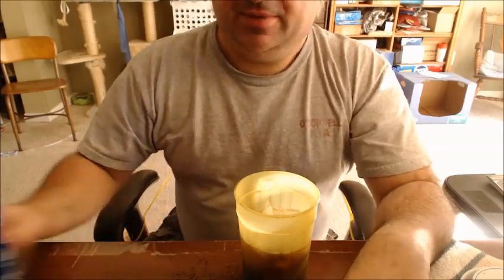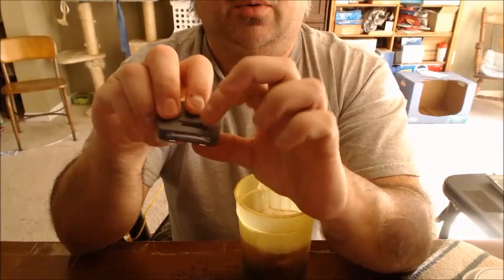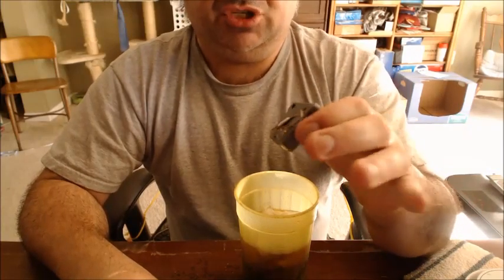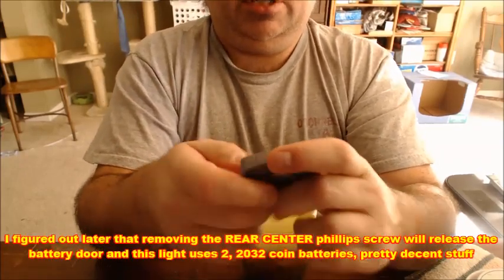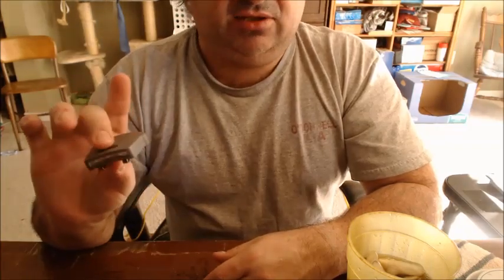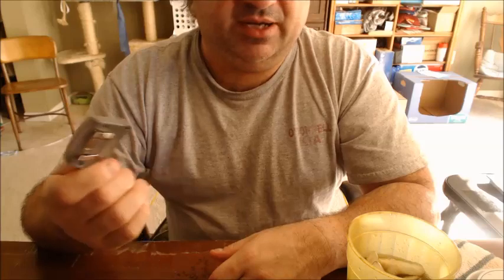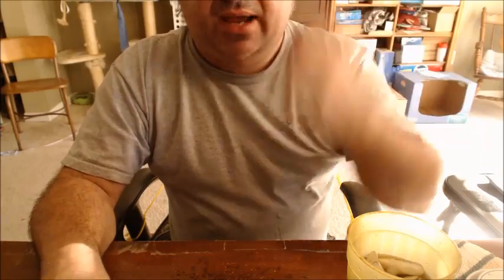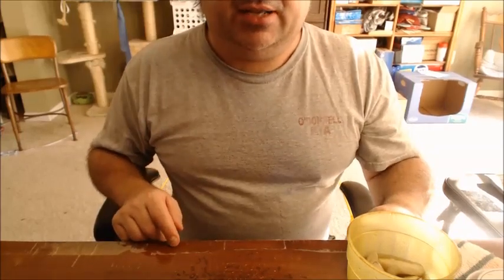1 DOLLAR WALMART FLASHLIGHT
Hey Folks, cheap survival SHTF, TEOTWAWKI, ZOMBIE APOCALYPSE,OH SNAP WE'RE BONED, cheaptastic bright chicom flashlights. from wally world